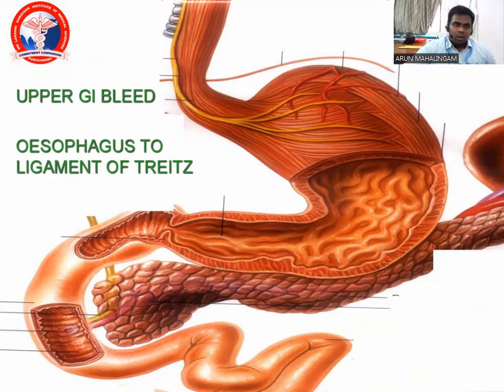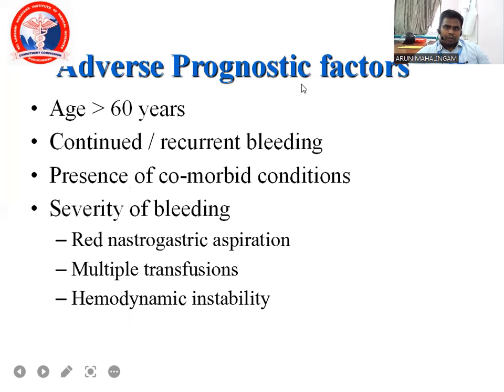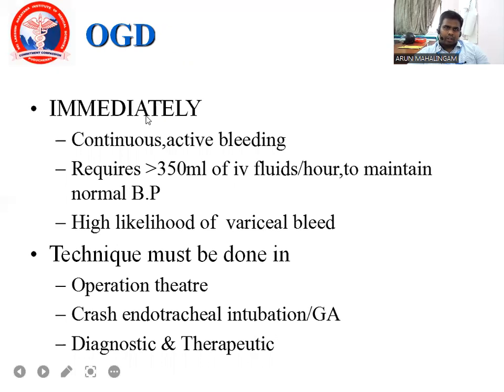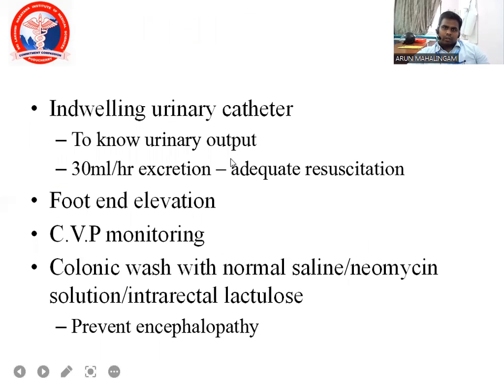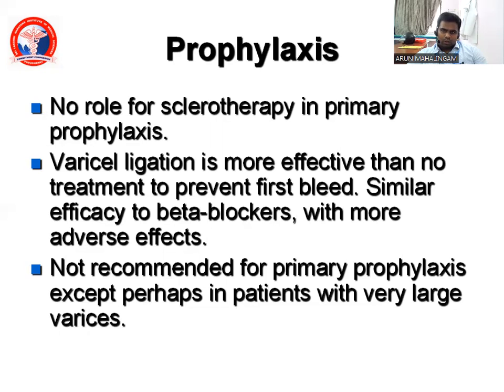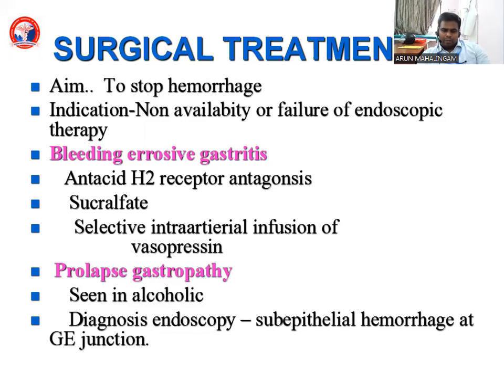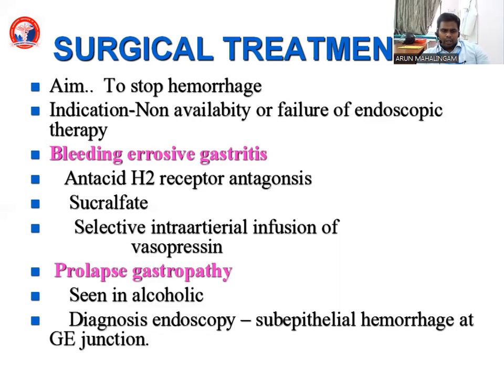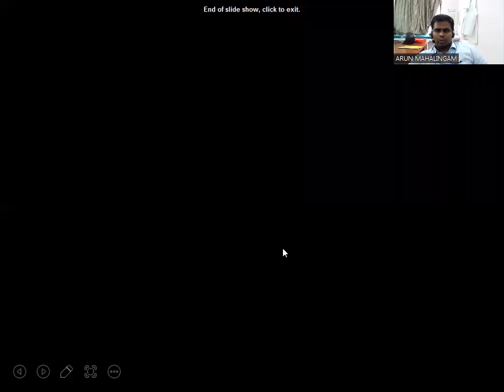Ugi Bleed - Dr. Euvalingam